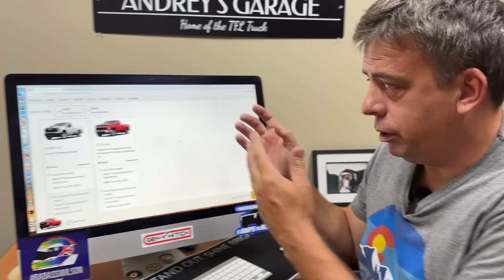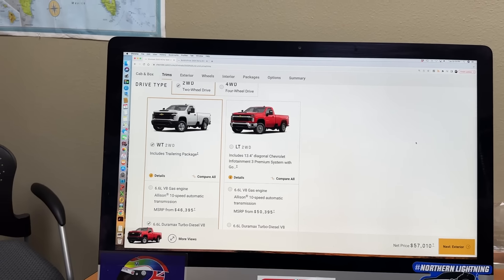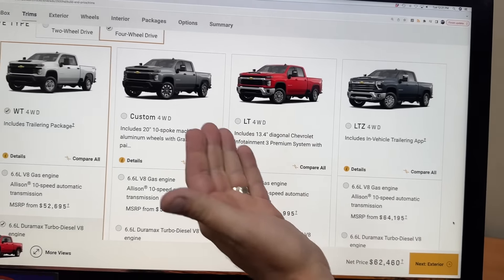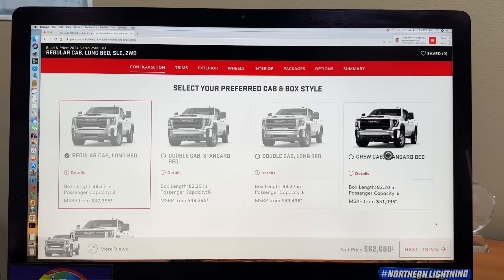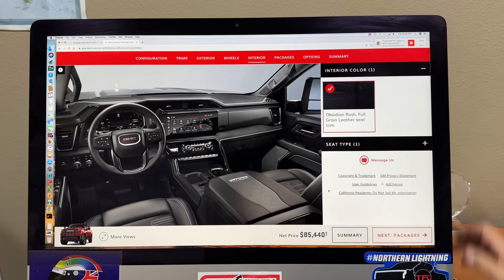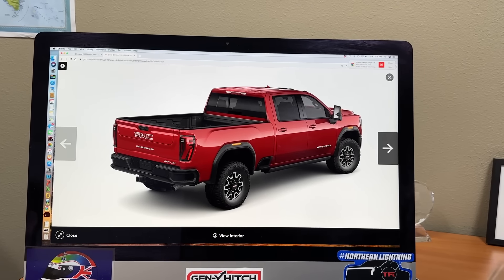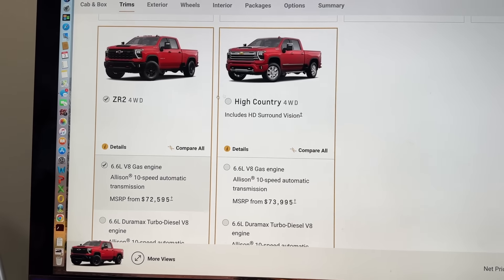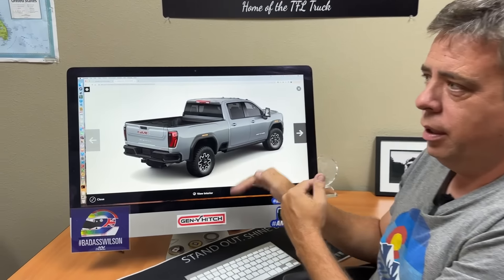You Won't Believe the Price Difference Between a 2024 Chevy Silverado HD and Its GMC Sierra Cousin!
Fundamentally, the 2024 Chevrolet Silverado HD and GMC Sierra HD are the same underneath, but that doesn't mean they have the same price tag...In this video, Roman and Andre check out the differences between both of GM's refreshed heavy-duty trucks!